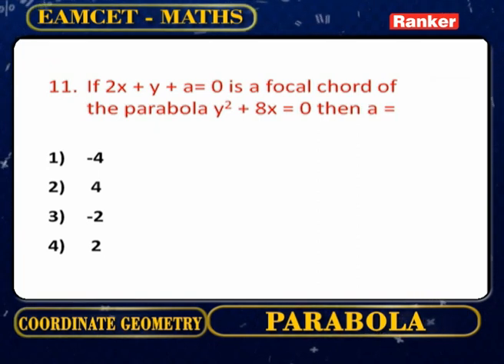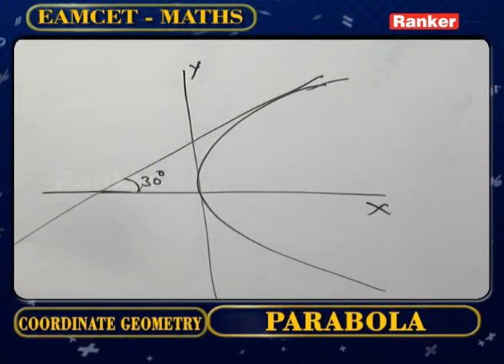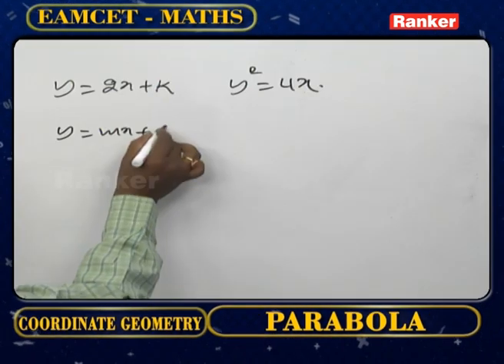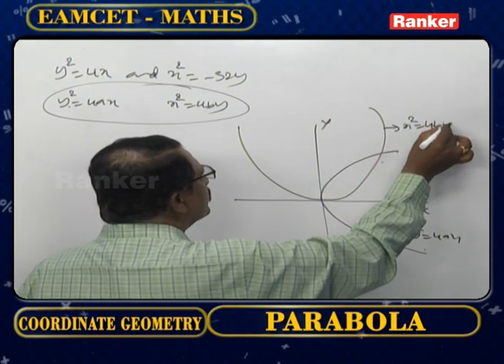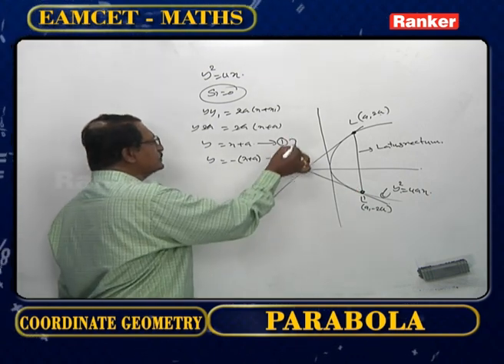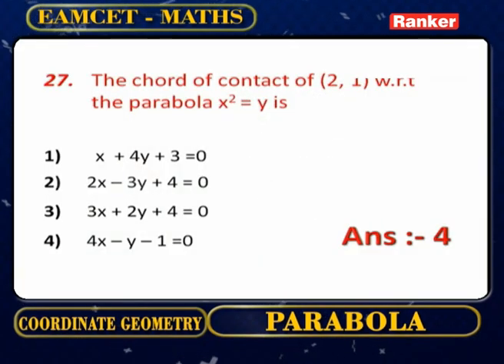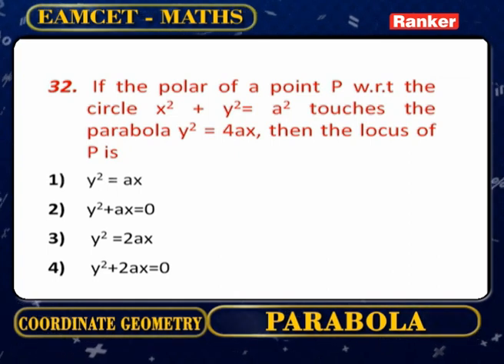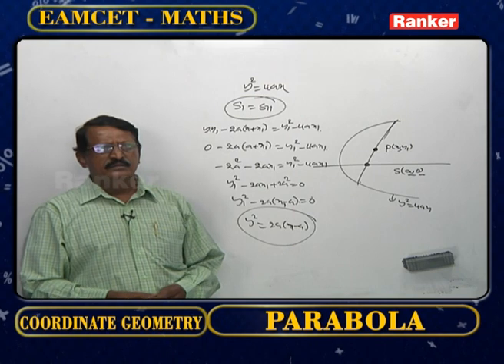PARABOLE | COORDINATE GEOMETRY| JEE(MAIN)|EAMCET| INTERMEDIATE | PART 2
This lecture video primarily deals with Coordinate Geometry (Parabola) Part 2

AP EAPCET # Rankers Learning # NEET # JEE # TS EAMCET # Coordinate Geometry # Parabola # EAMCET Mathematics